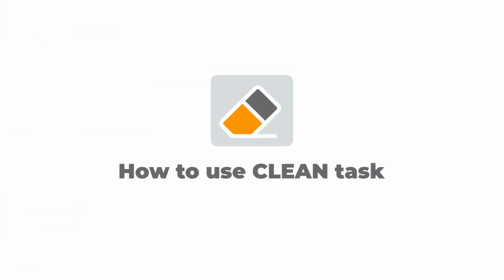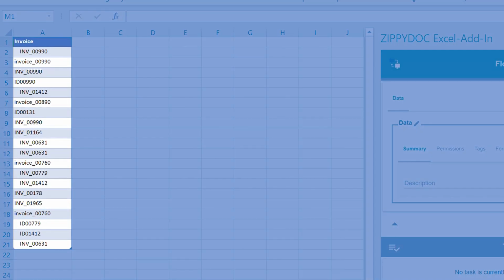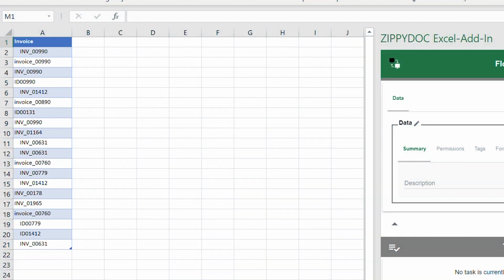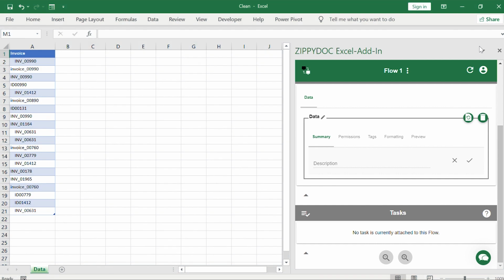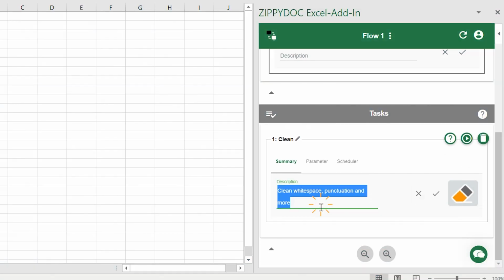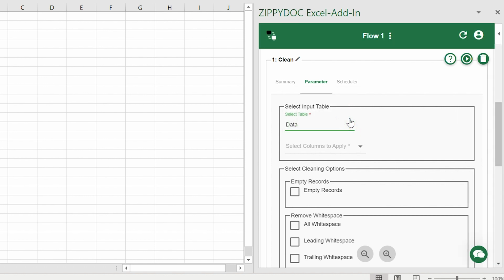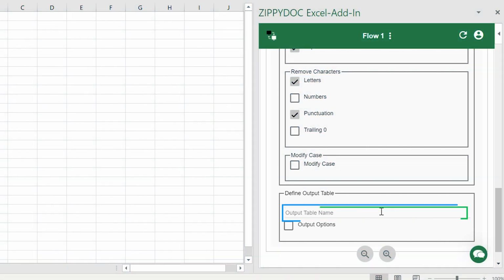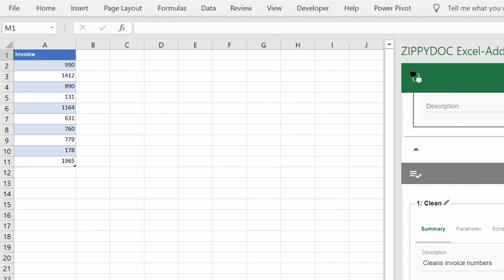How to use the CLEAN Task